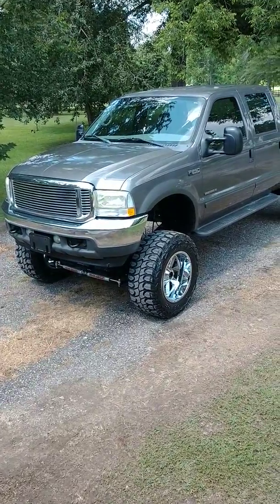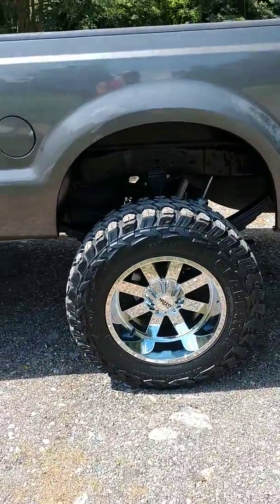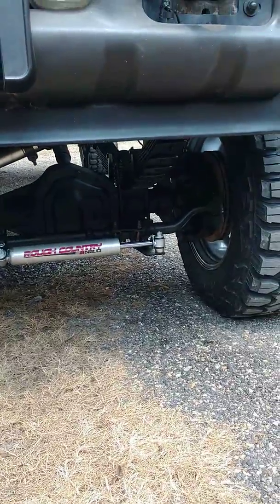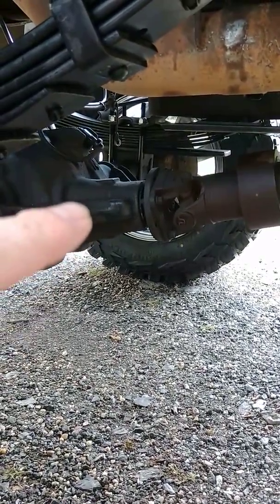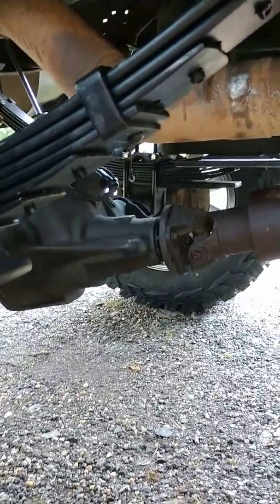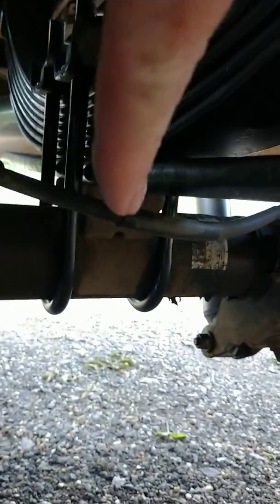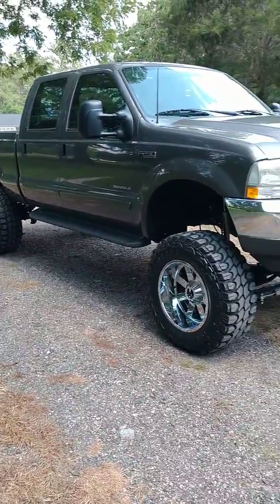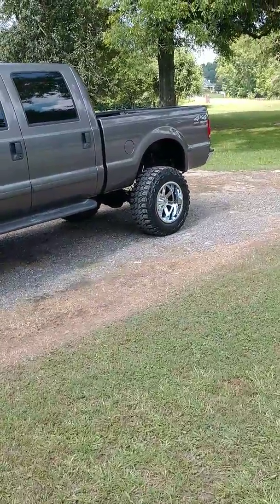Rough Country 8" Suspension Lift Review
Just an overview of my truck with all the pros and cons. Drop me a comment and I will be happy to answer the best I can.